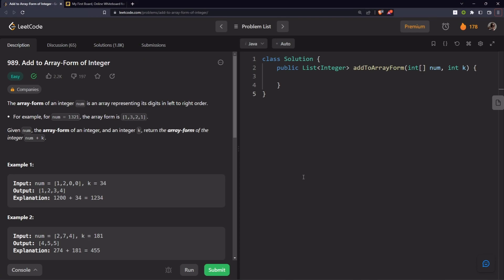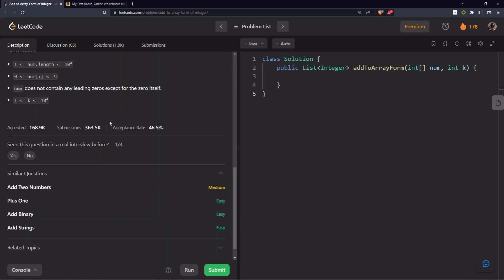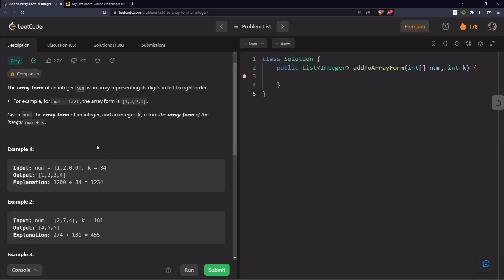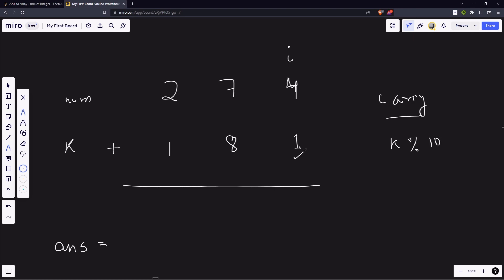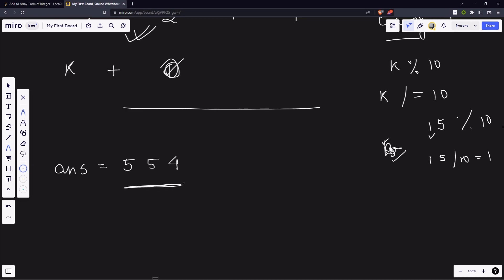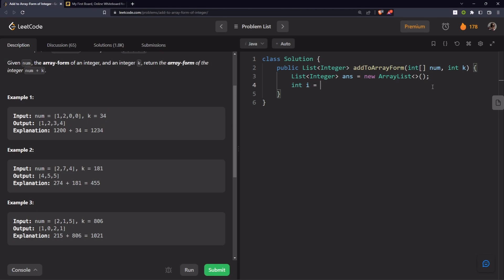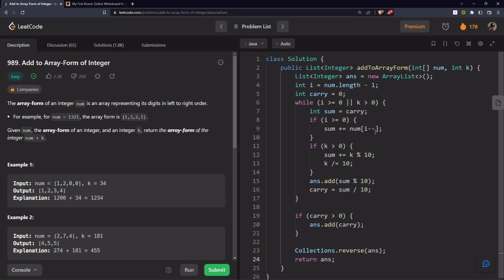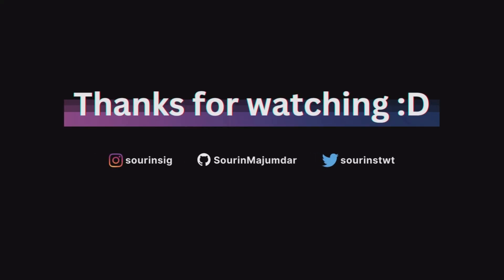989. Add to Array-Form of Integer - JAVA (Detailed explanation + Live coding)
Solving Leetcode 989 - Add to Array-Form of Integer, today's LeetCode Problem of The Day, February 15, 2023.

Chapters:
0:00 Introduction
1:20 Explanation
3:00 Algorithm walkthrough
5:40 Coding
10:07 Complexity analysis